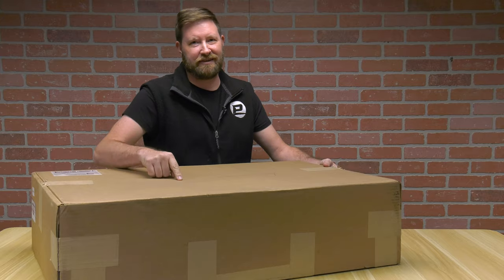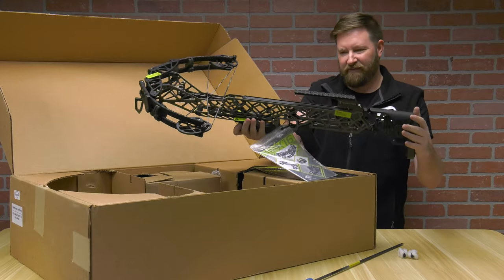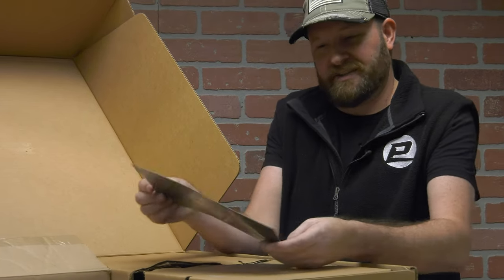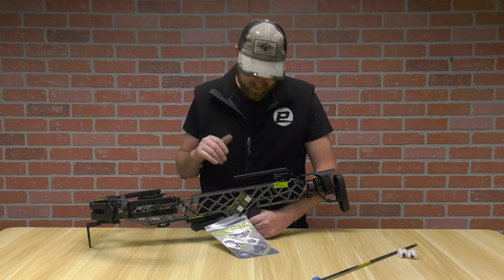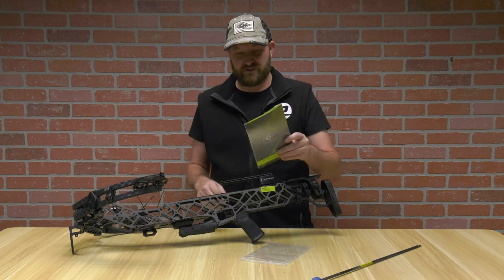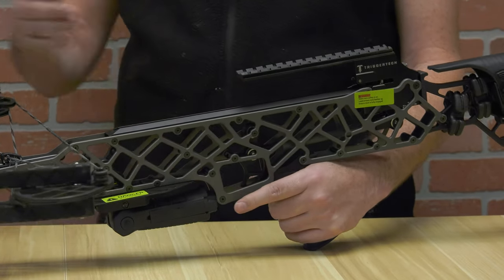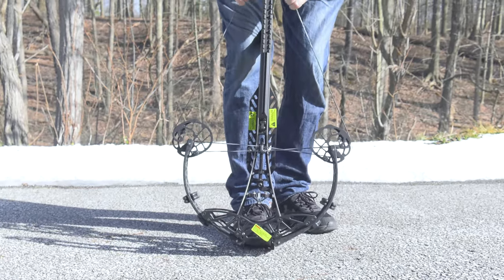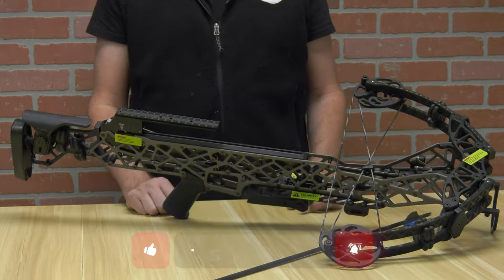Gearhead X16 Review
Check out this exciting YouTube video where Ron Duecker from Pyramyd Archery unboxes the incredible Gearhead X16 crossbow! This crossbow is not only impressively lightweight, but it also delivers a powerful punch. What sets it apart is that it uses arrows instead of bolts, giving it a unique twist. Get ready to be amazed by this game-changing crossbow!